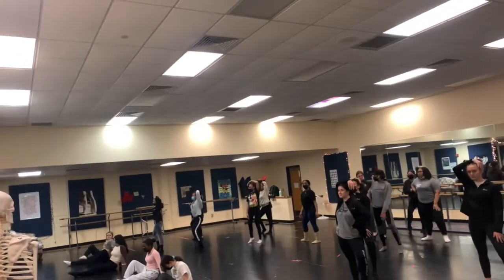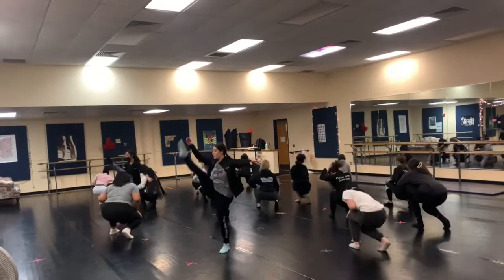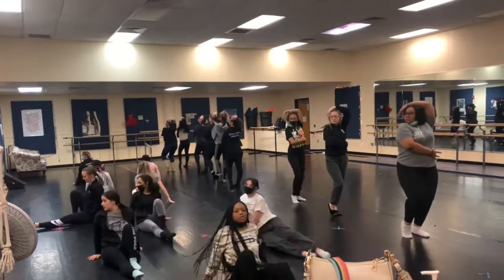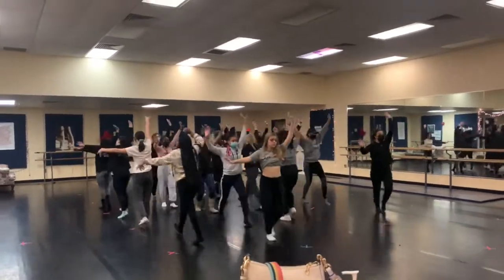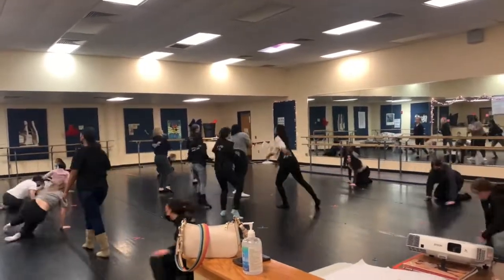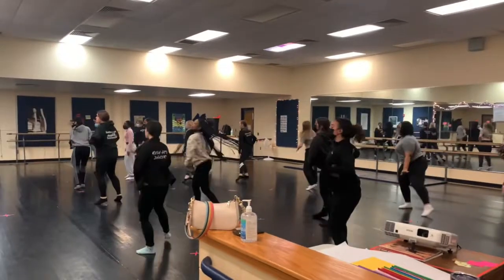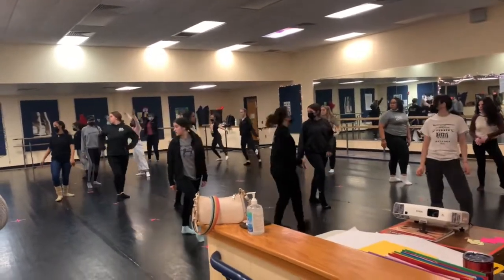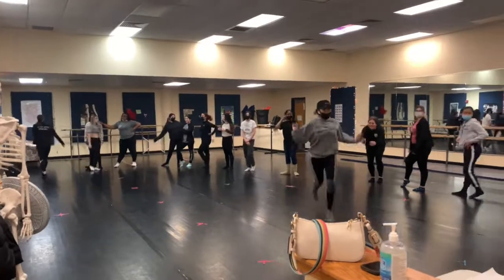Burlesque Corrections 03-10-2022